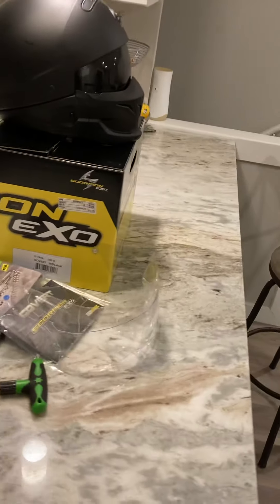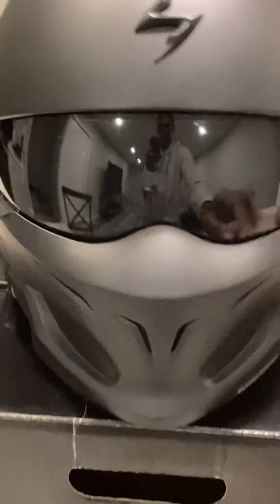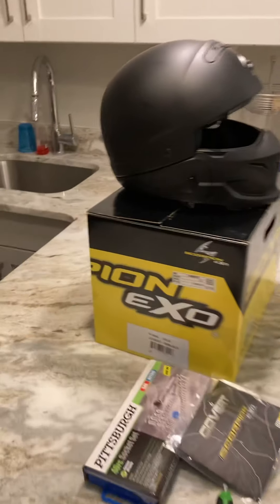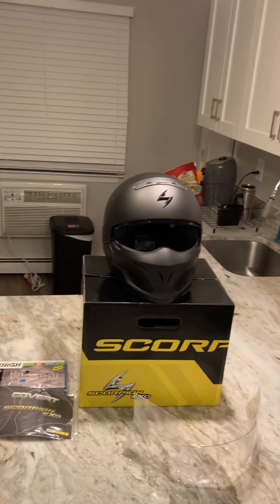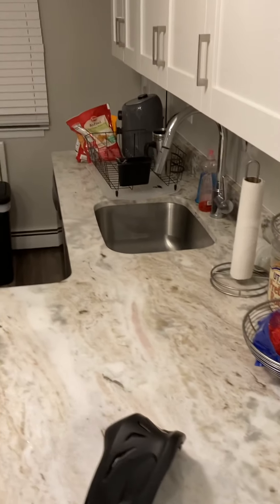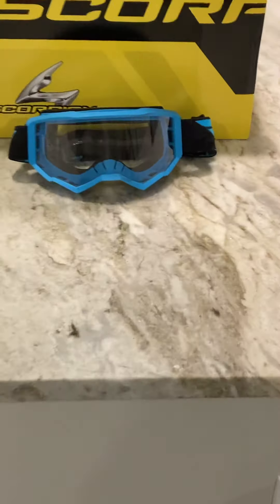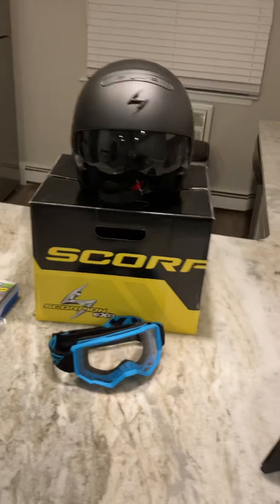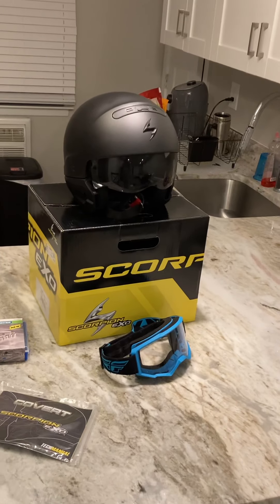Scorpion Exo Helmet Matt black 🤓